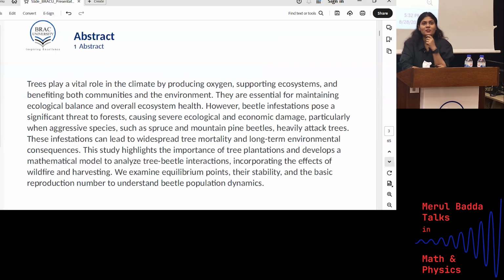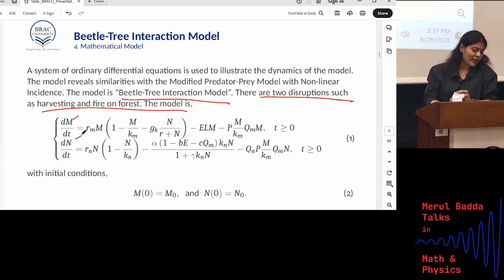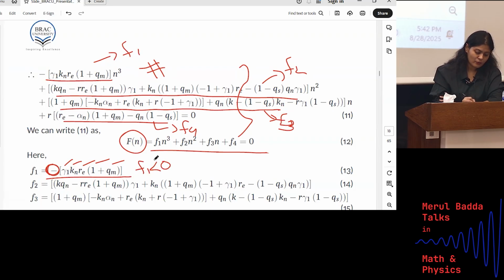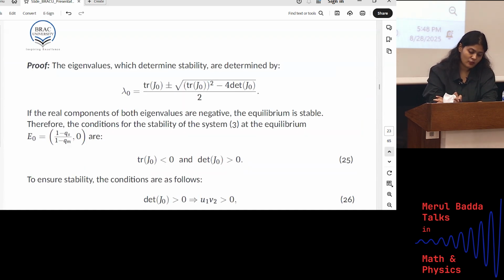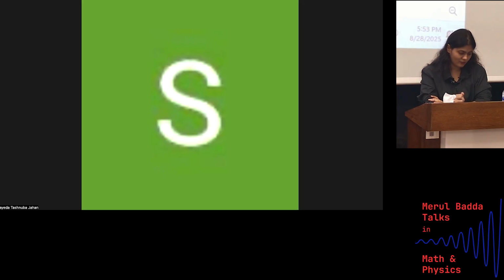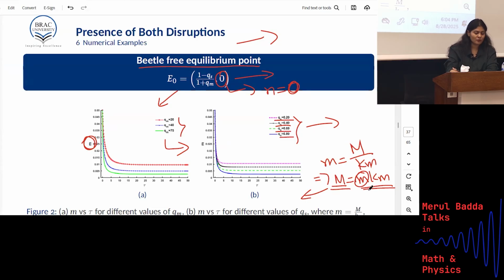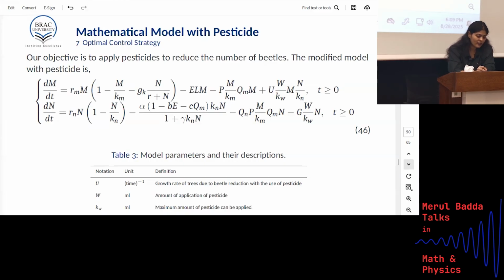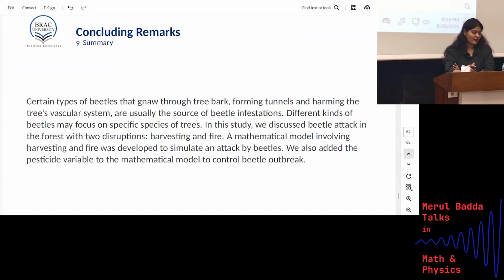Forest Beetle Infestation and Its Impact on Ecosystems | Sadia Shihab Sinje (Brac U.)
School of Data and Sciences organized this seminar on 28 August 2025.

Title: Forest Beetle Infestation and Its Impact on Ecosystems: Effects of Harvesting Practices and Fire Disruptions
Speaker: Sadia Shihab Sinje
Adjunct Lecturer, Department of Mathematics and Natural Sciences, BRAC University